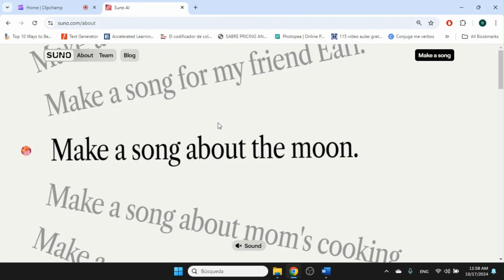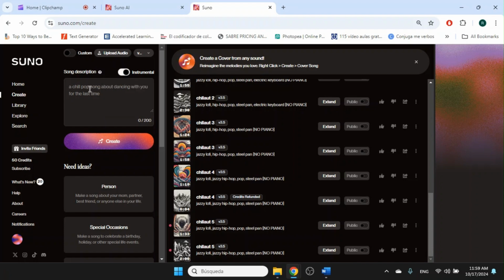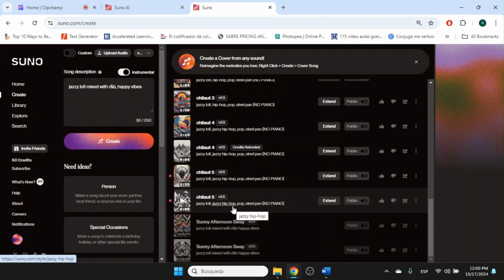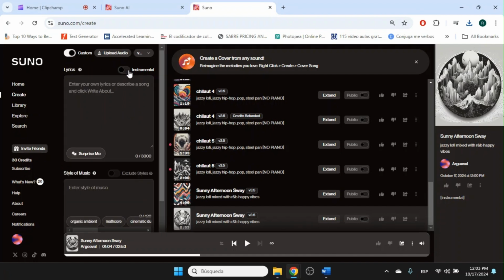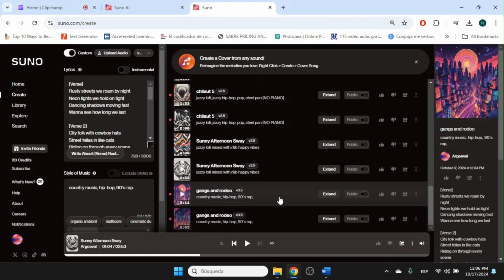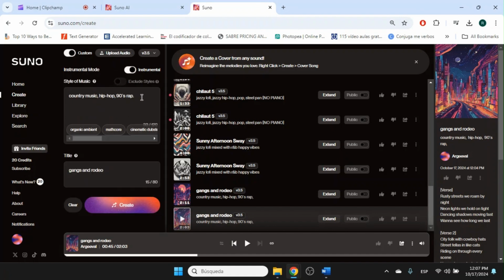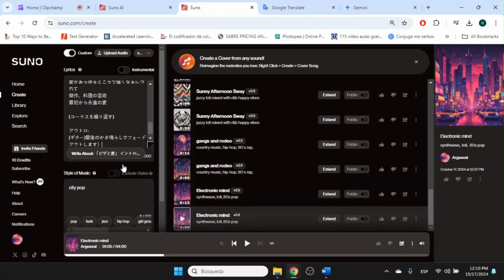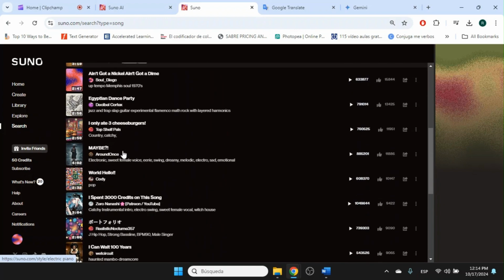AI music with Suno tutorial (Dub English)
Quick tutorial to learn how to create AI music with Suno. You can create tons of songs for your classes, work presentations, or just for fun.

Your donations help me continue investing time in creating these learning projects for you! I am a teacher interested in giving tools to end users when creating school or work projects without investing thousands of dollars in creating dynamic and impactful content.